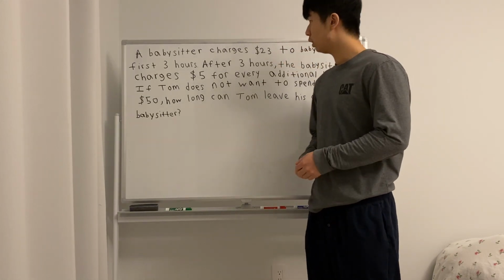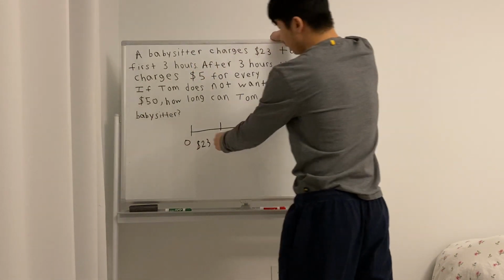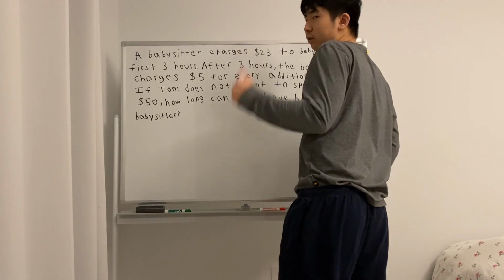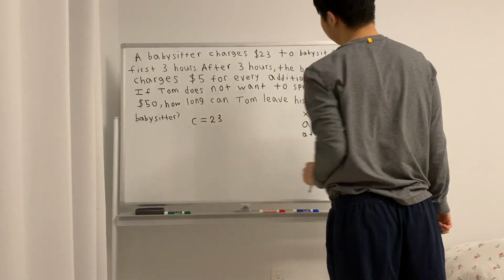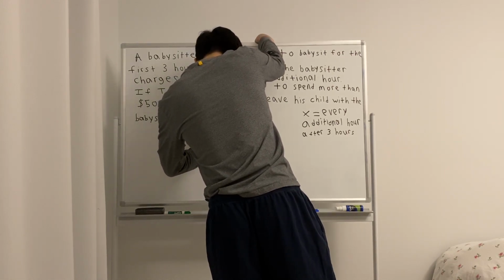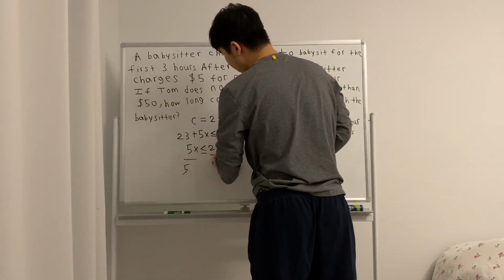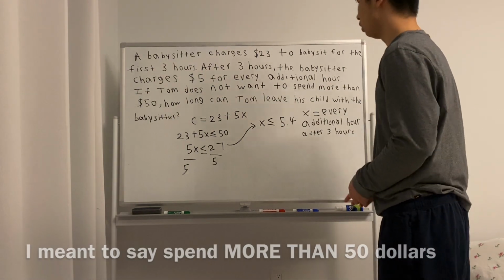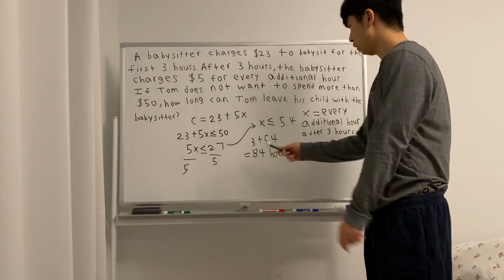Polynomial Equations/Inequalities Application Question